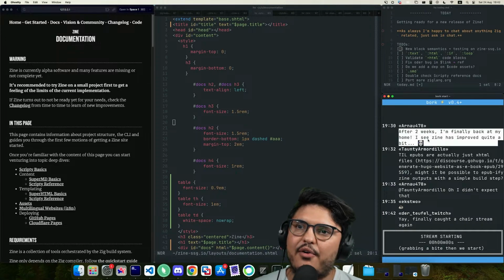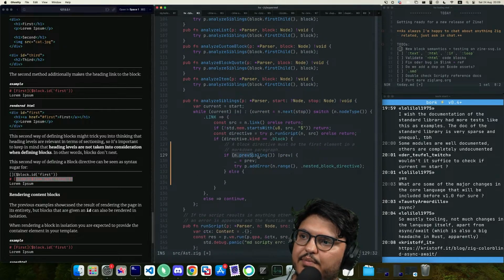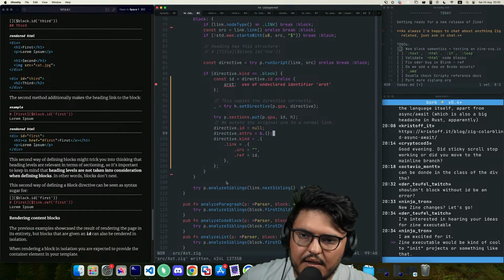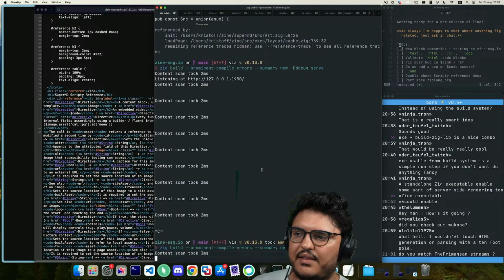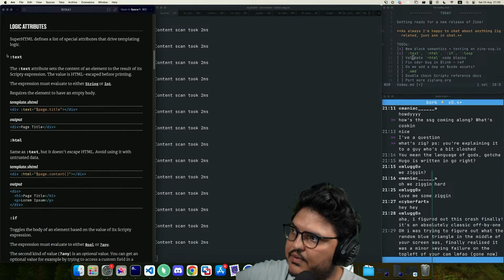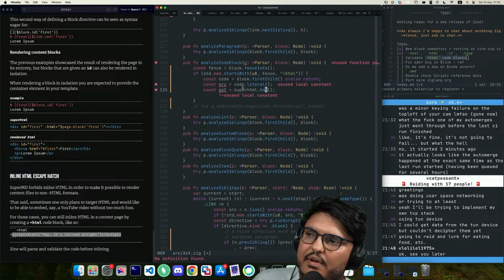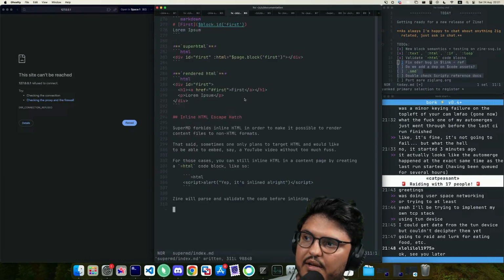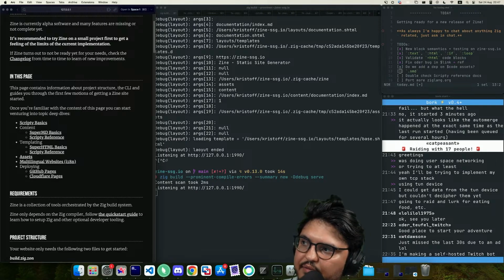[Zig Livecoding] Zine (static site generator)